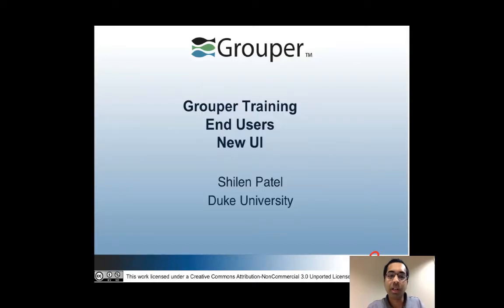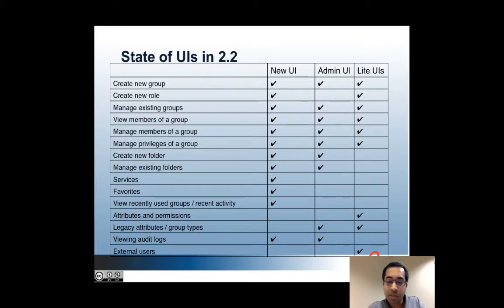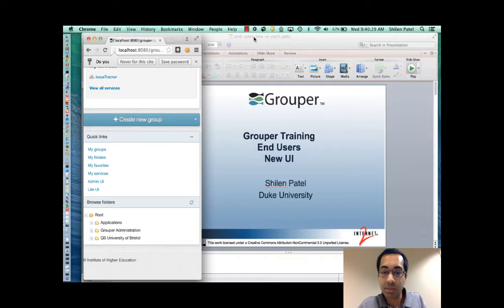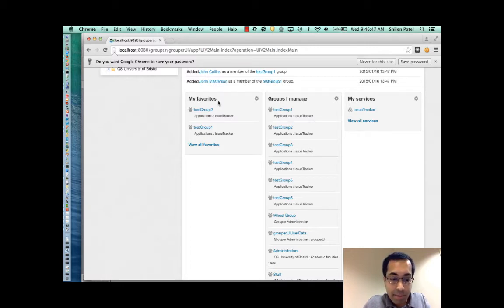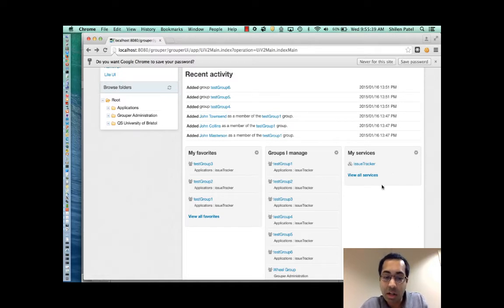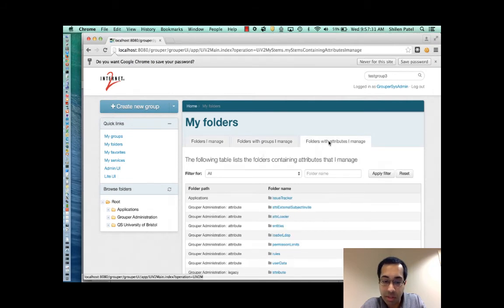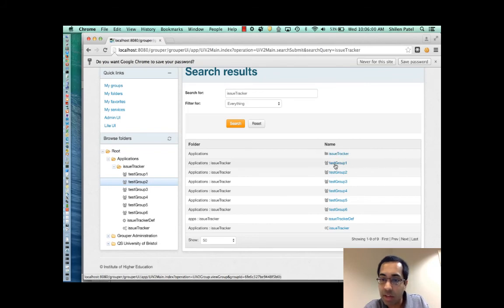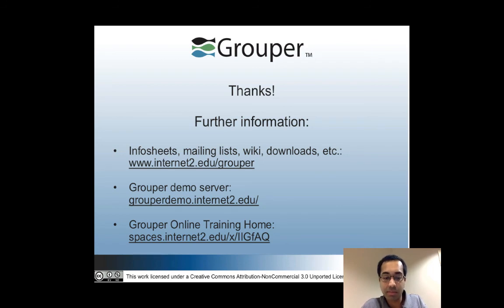Grouper Training - End Users - New UI - Part 1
An overview of the new Grouper UI (as of Grouper 2.2) with information on the evolution of the Grouper user interfaces in general, and for the new UI topics including using widgets, quick links, browsing folders, search box, and common functions.